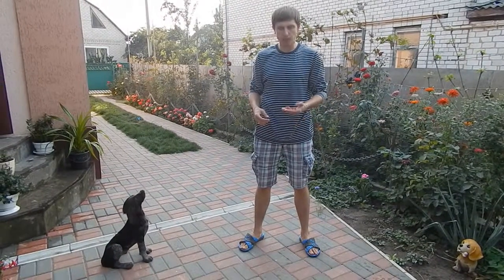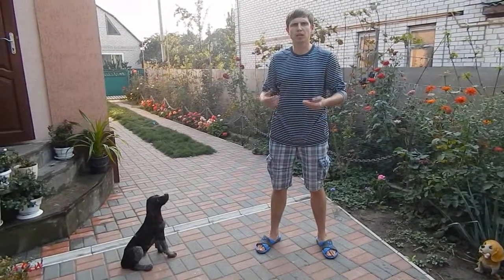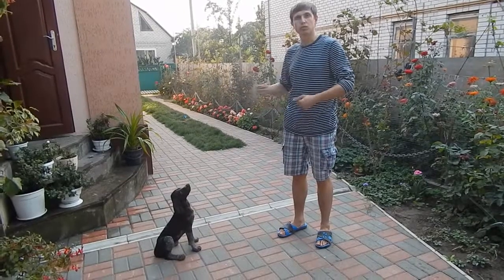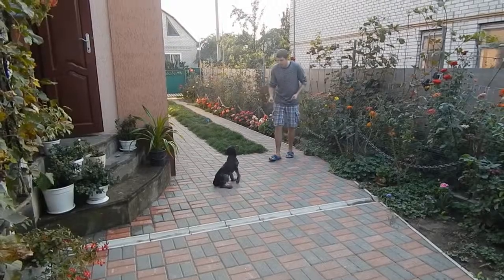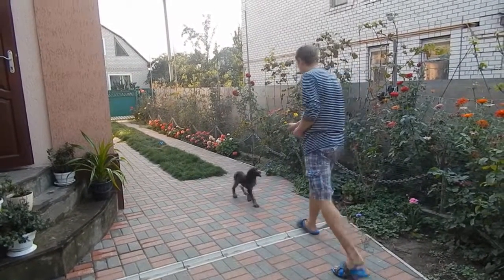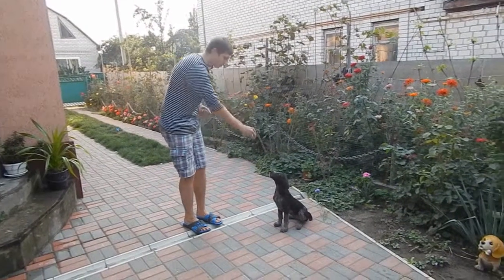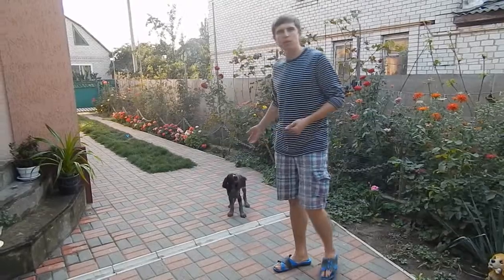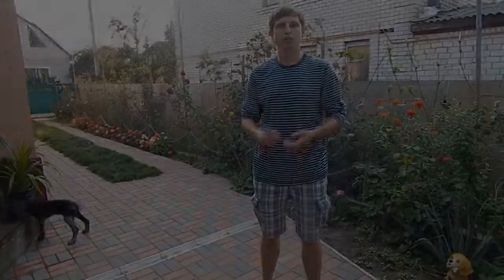Dog training come and sit. Day 1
Dog training. Come.

A very effective and simple method on how to teach your dog to come on command.

For this lesson you'll need something tasty: meat, cheese, etc.

Step 1. Command your dog to sit. Simply show something tasty in your hand and raise it up.

Step 2. Make a couple of steps back facing your dog. If it comes after you, command "No! Sit!" and approach the dog making a step towards the dog. Repeat this step until you make your dog sit still.

Step 3. Lean forward and command "Come". Dogs usually understand leaning as "Come".

Step 4. Give some yummy and praise your dog.

Repeat these steps 3-4 times for a young puppy.

On this video there is a 2-month old German Wirehaired Pointer hearing Come for the first time in its life.

If you feed your dog like this for a week, it will run to you as a rocket whenever it will hear "Come" from you.